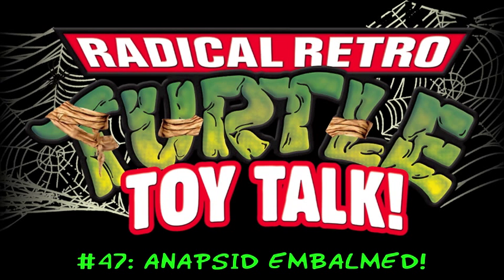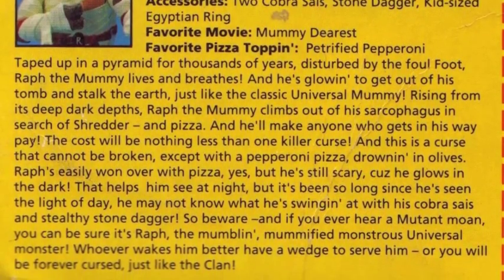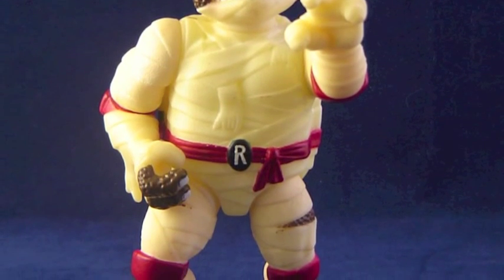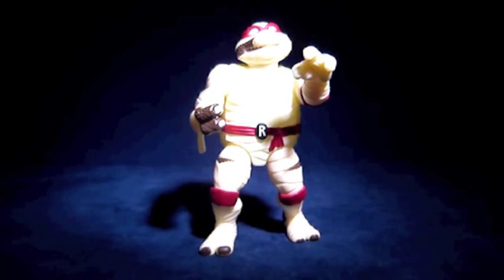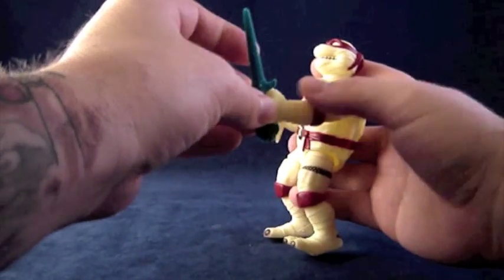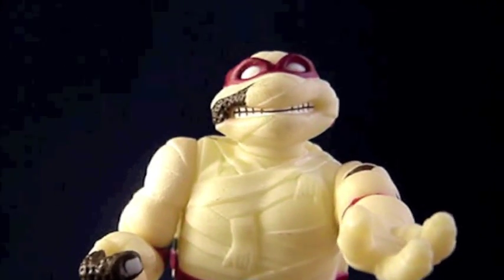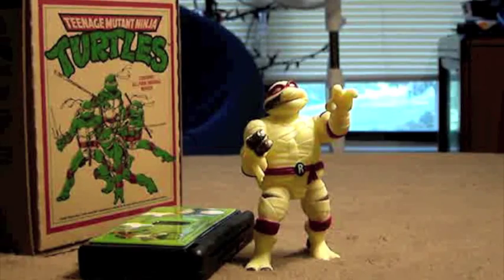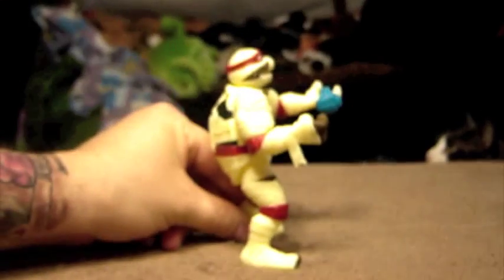Radical Retro Turtle Toy Talk! #47: Anapsid Embalmed!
The R2T3 look at Raph as the Mummy from the first series of Universal Studios Monsters Turtles!